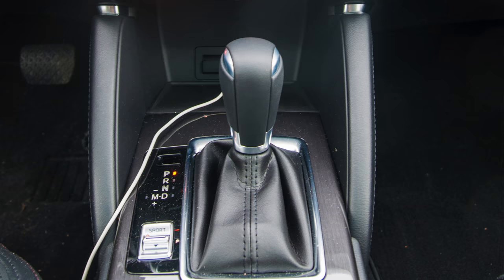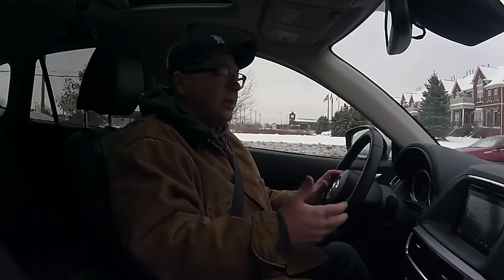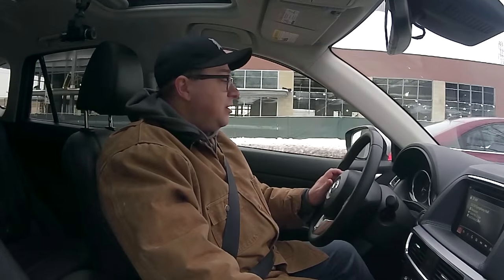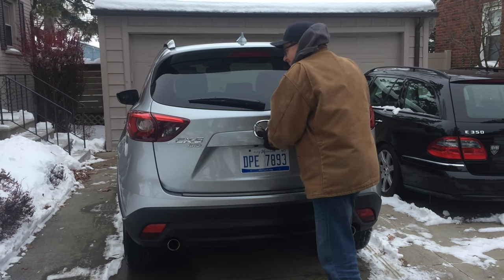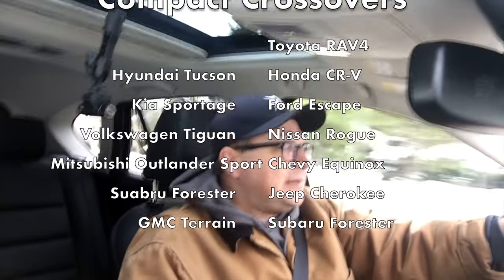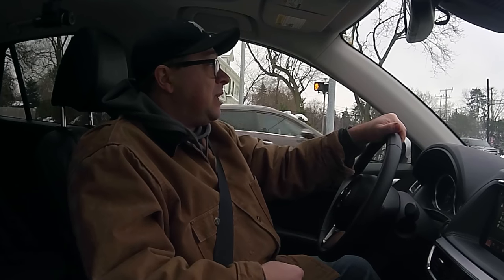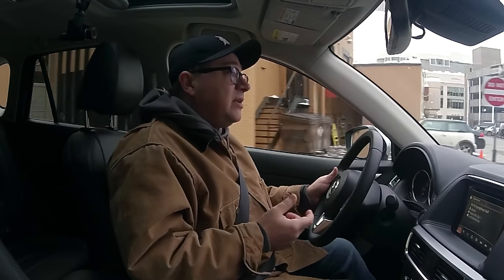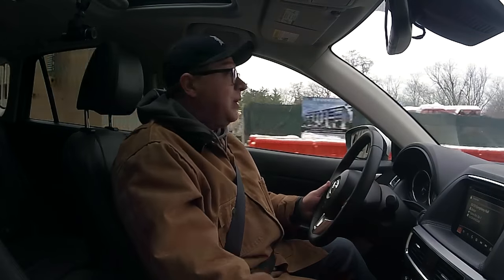Real World Review 2016.5 Mazda CX-5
Another day, another crossover to review.  There are so many choices in this category, Ford Escape, Honda CR-V, Toyota RAV4, Subaru Forester and many more, it often comes down to brand loyalty and personal preferences.  The Mazda CX-5 is a solid choice, it doesn't do anything poorly, on the other hand, it doesn't stand out from the crowd either.

What other thoughts did we have?  That's what we find out on this episode of Rumblestrip.NET and Ten Minute Test Drive.